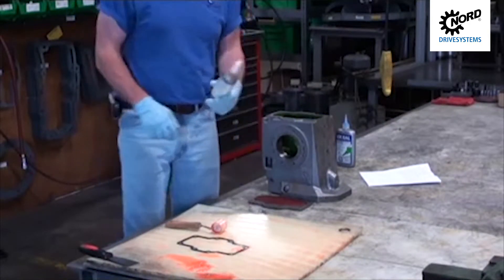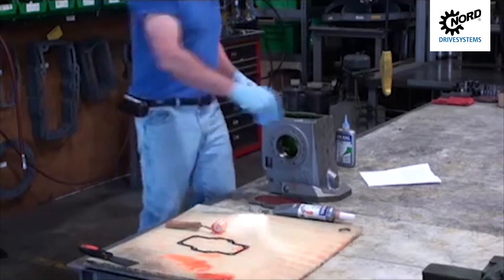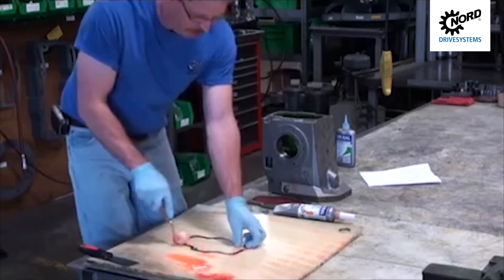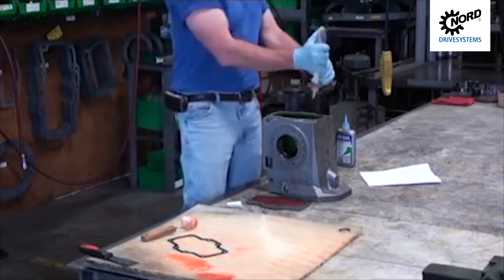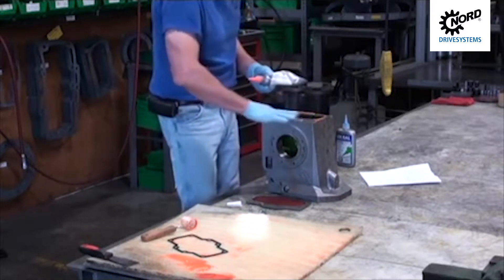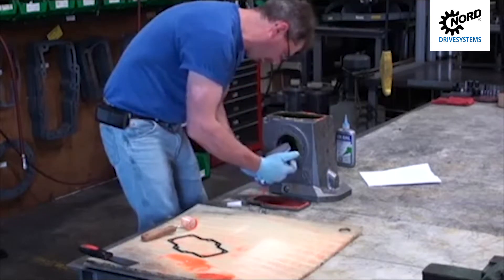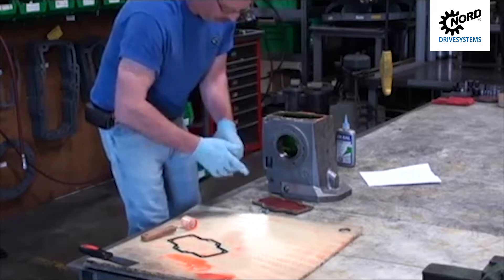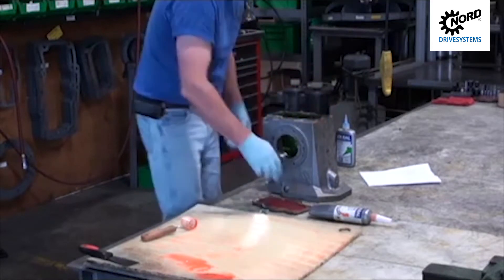NORD DRIVESYSTEMS | HOW-TO | Properly Apply Flange Sealant_2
NORD DRIVESYSTEMS shows how to Apply Flange Sealant.